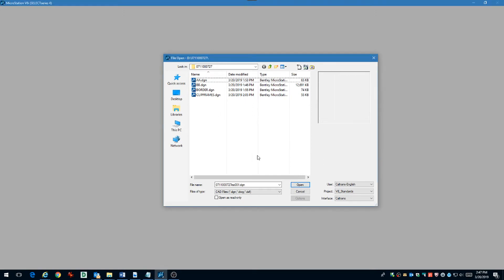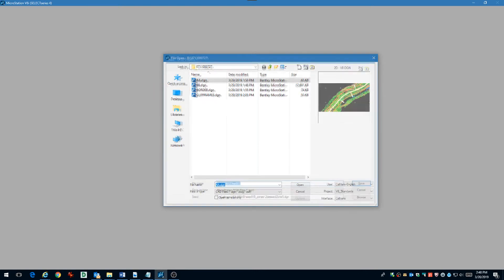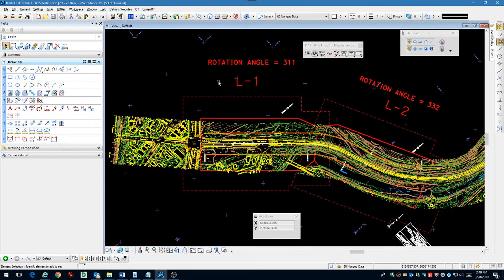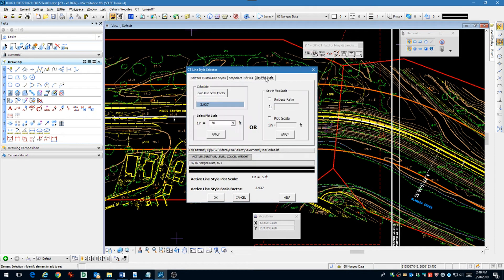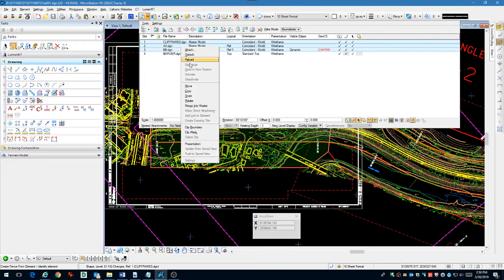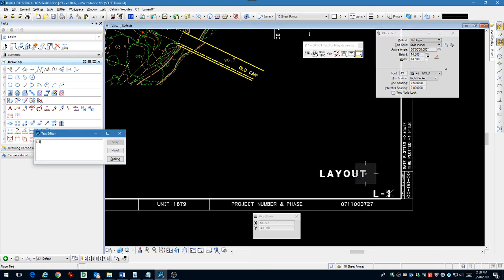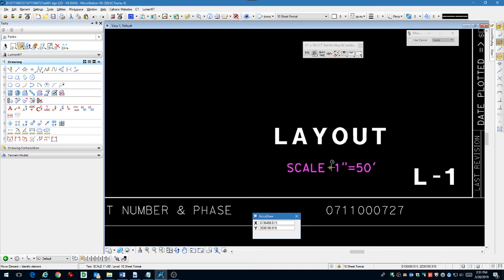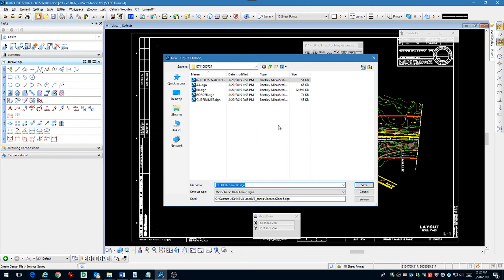Creating MicroStation Layout Sheet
After you have created the Clip Frames, now it's time to create the individual Layout Sheets. This video will walk you through this process.